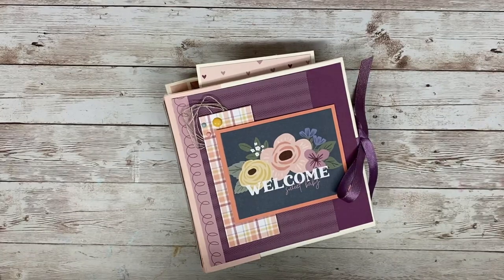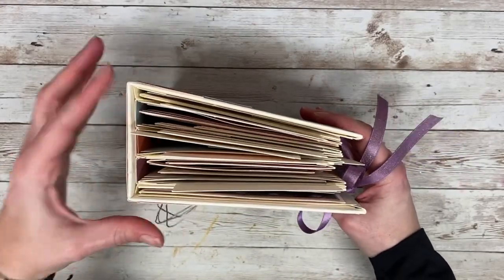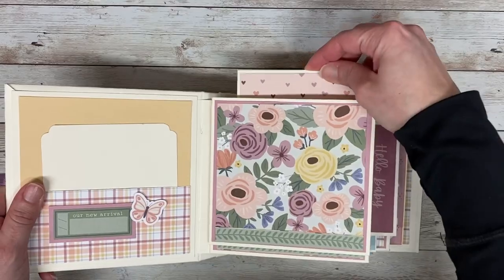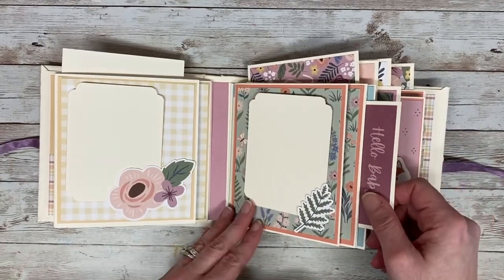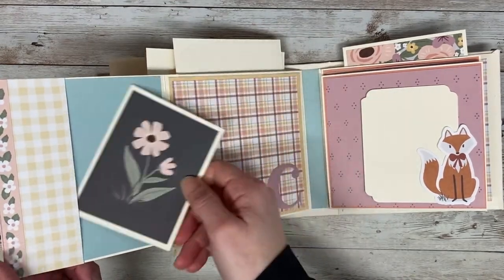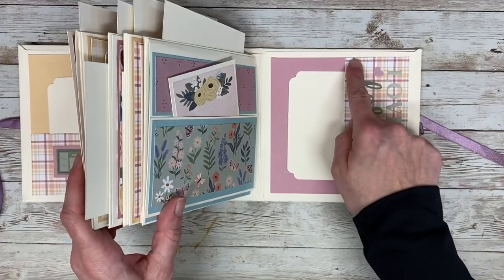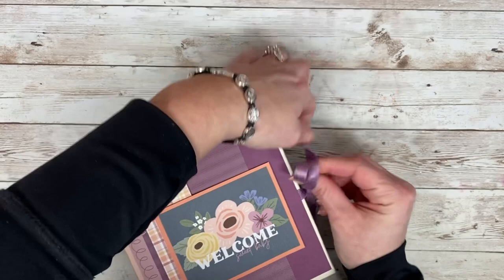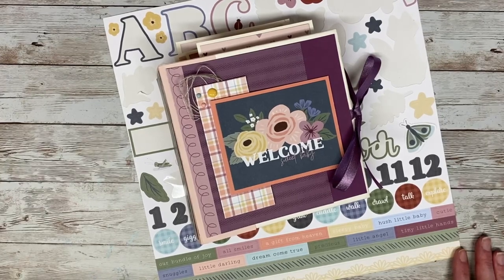6x6 Mini Album/As You Grow/Baby Girl/Album flip through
Join me as I share a mini album I created using the As You Grow collection by CTMH and a tutorial from @RosaKellyScrapbooking